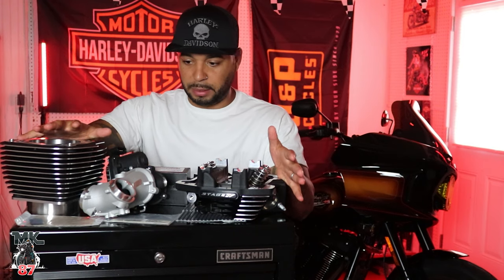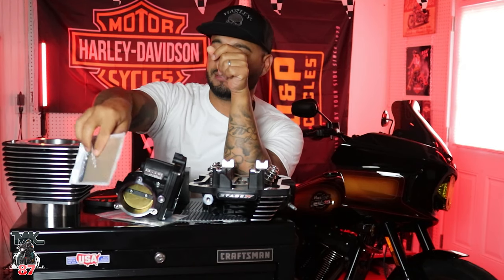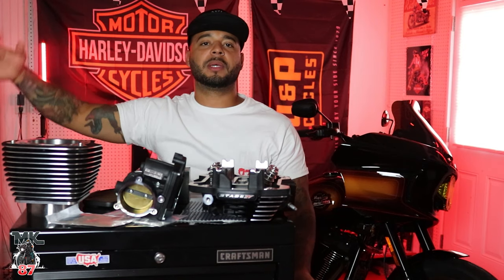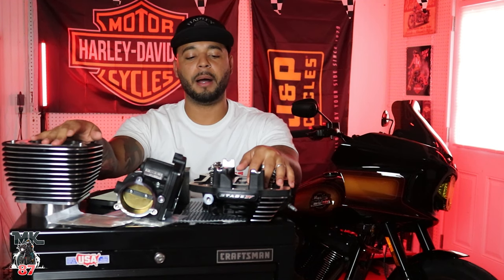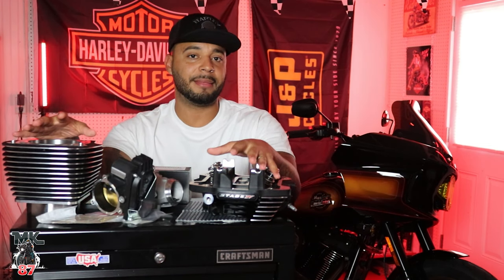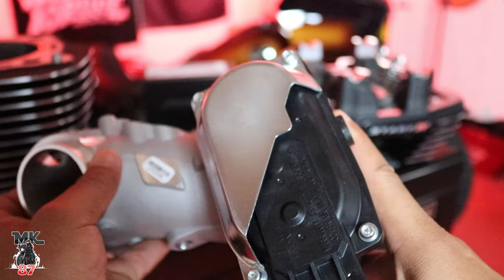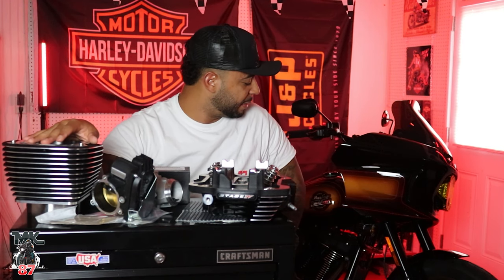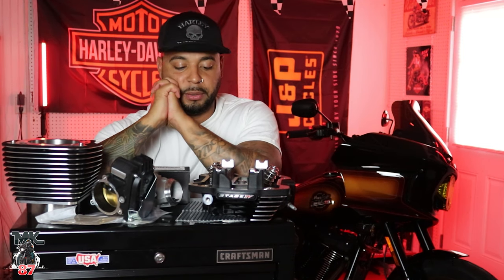Harley 131 stage 4 kit for my Low Rider ST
My 2024 Harley Davidson Low rider st is getting the works with Harley Davidson's Screaming Eagle stage 4 kit.